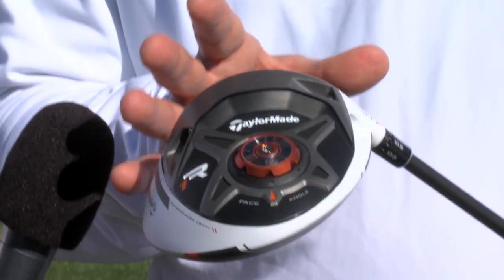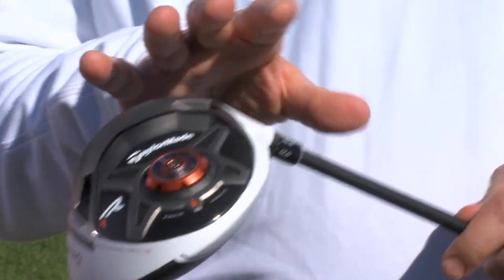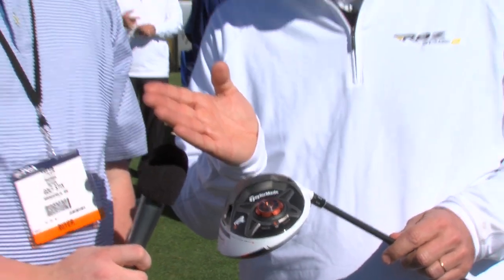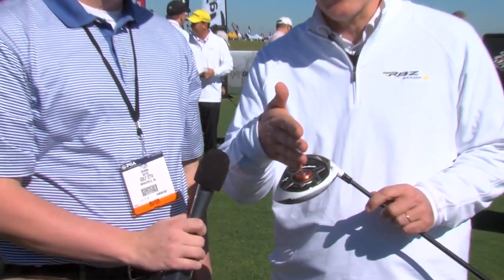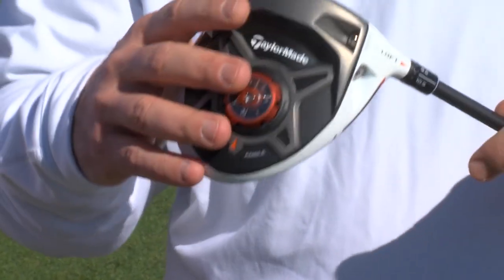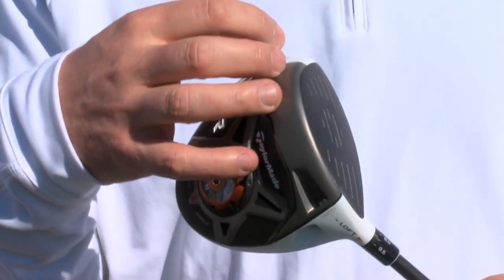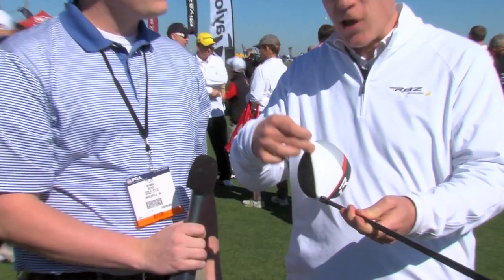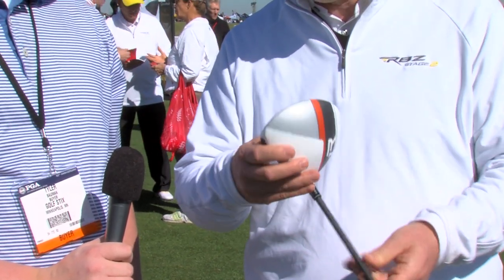TaylorMade R1 Driver Review - 2nd Swing Golf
2nd Swing Golf's Tyler Bauman talks with Benoit Vincent, Chief Technical Officer at TaylorMade Golf, about the highly adjustable R1 driver